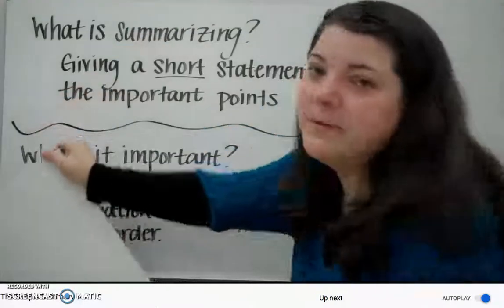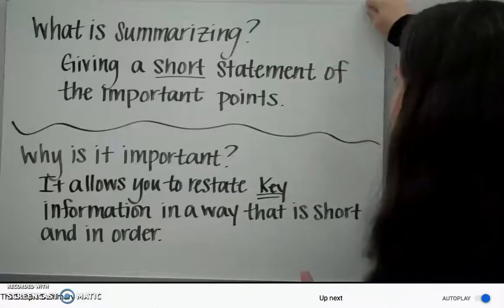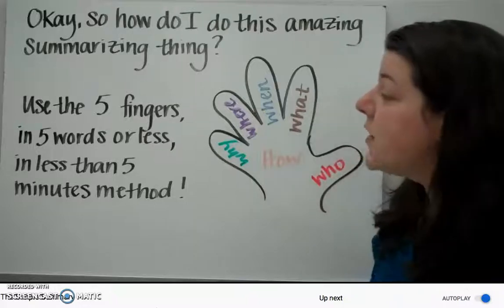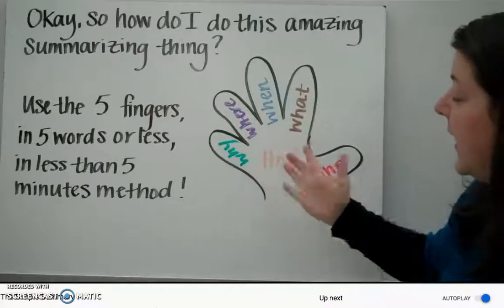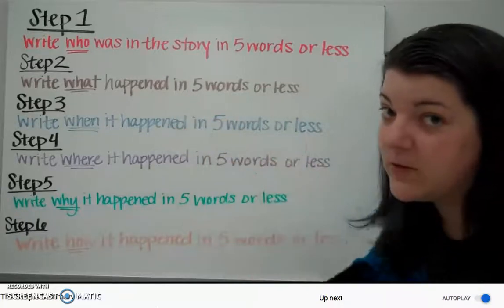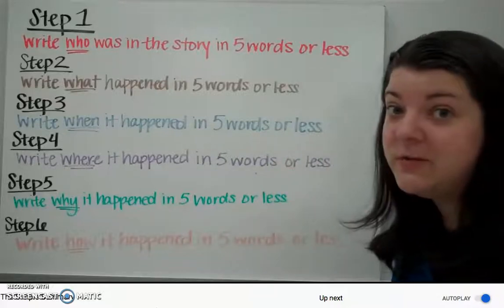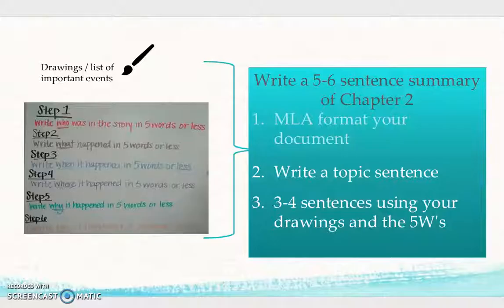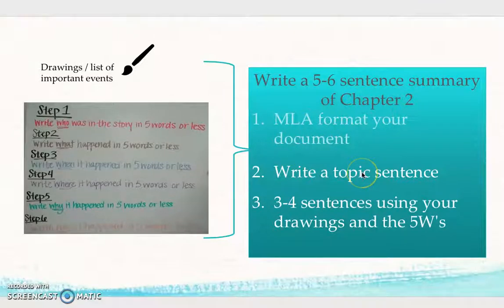Eichner Writing a Summary